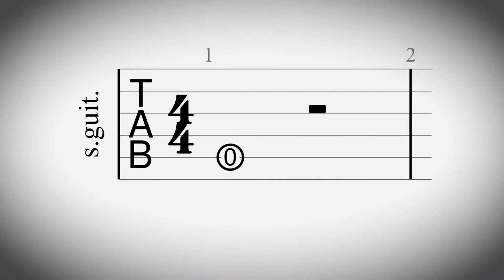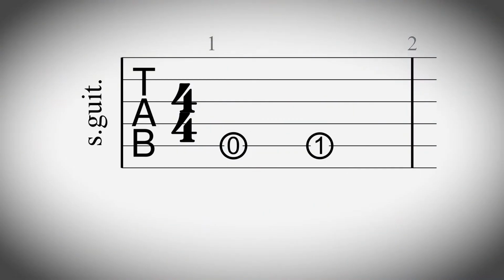How to Read Tablature - Basic Theory Lesson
In this lesson, we will learn hot to read tablature!

Tab is a system of reading music that is specific to the guitar. The lines represent different strings on our guitar. Numbers written on those lines, indicate which fret to play.

Tab can be very useful for learning songs!